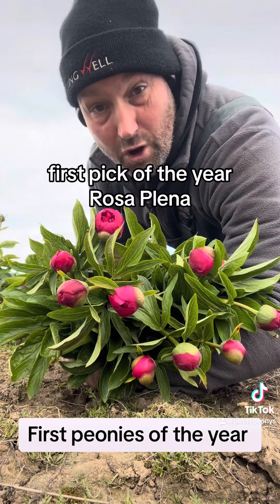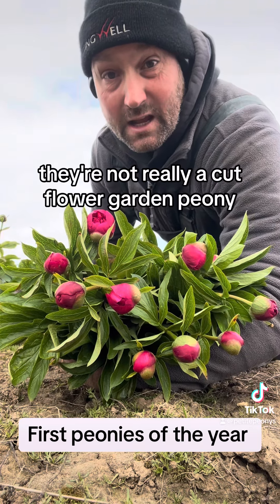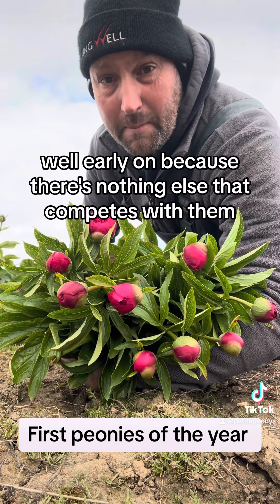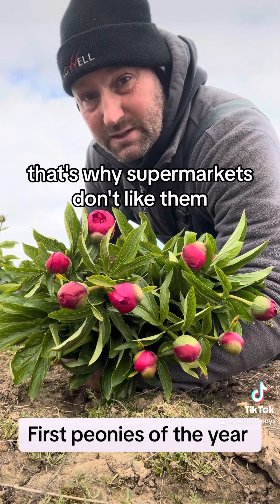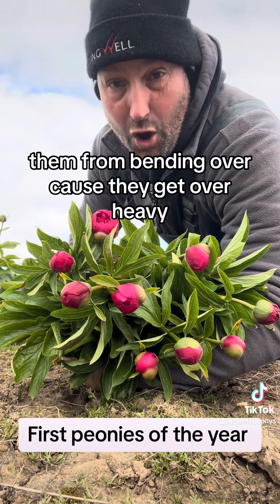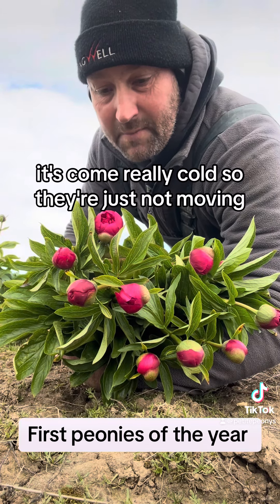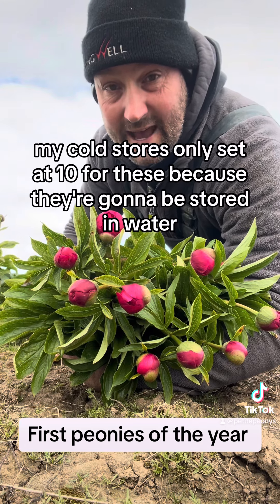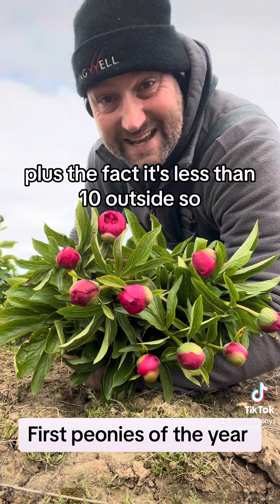First Peonies of the year